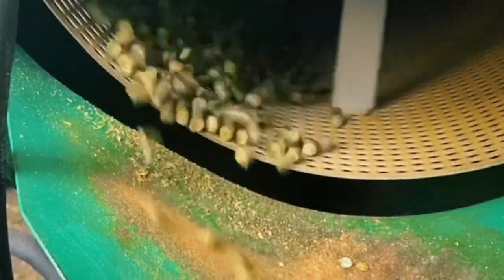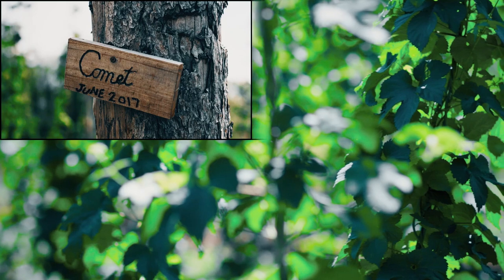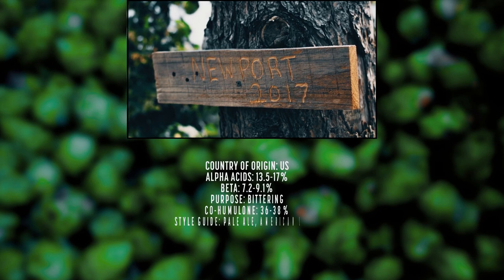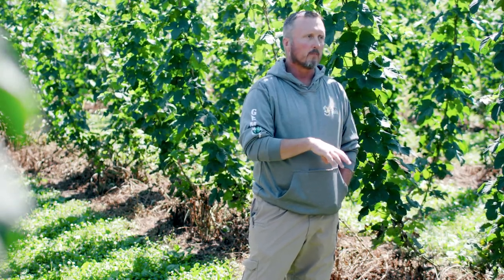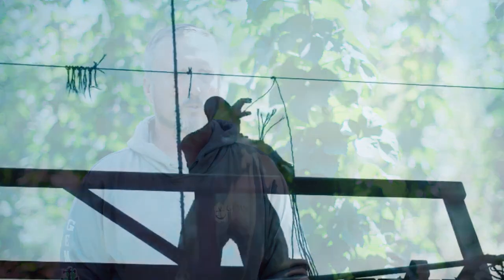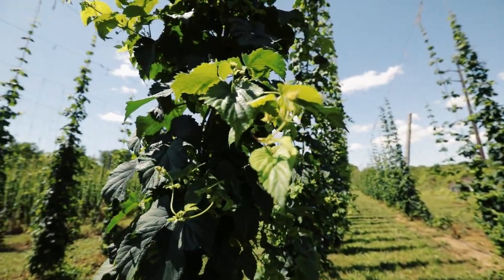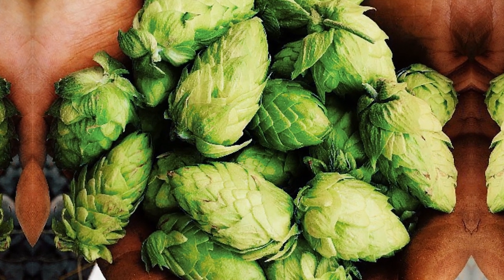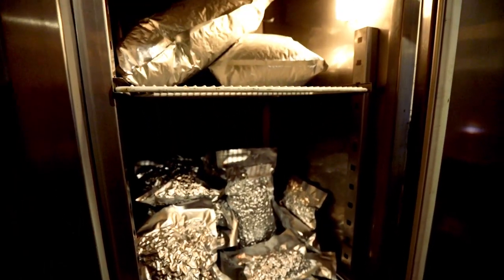Poured in PA: The Series Episode 26 "GEMS Farm Hops"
In this next Holiday Flight episode, it’s all about the hops! Join us as we visit GEMS Hop Farm in Carlisle and hear the story about how this family farm started growing asparagus, grapes, and fruit trees, but eventually made the move to growing hops and never looked back! GEMS Hop Farms hops are used to make beer at many breweries throughout PA and beyond.

Poured in PA began as a documentary project from GK Visual showcasing Pennsylvania’s craft beer industry. Poured in PA the film (2018) was featured at film festivals across the country, earning dozens of awards, including a nomination for a Mid-Atlantic Emmy.

While many breweries throughout Pennsylvania were part of the feature-length documentary, it was impossible to include them all. There were more breweries to visit, and more compelling stories to share. This evolved into Poured in PA: The Series, which allowed us to do just that.

Hosted by Danielle Hartman, each episode tells one or more stories related to Pennsylvania’s craft beer community. Our star-studded lineup represents breweries from every region in Pennsylvania!

We are excited to bring Pennsylvania’s beer industry into your home and we hope you enjoy the stories we get to share. Every episode viewers can expect: a look into the craft beer industry, fun ingredients, craft brewers, local breweries, some live music, road tripping across the state of PA to capture craft beer stories, community, with plenty of hops, grains, drafts, cans, bottles, and food!